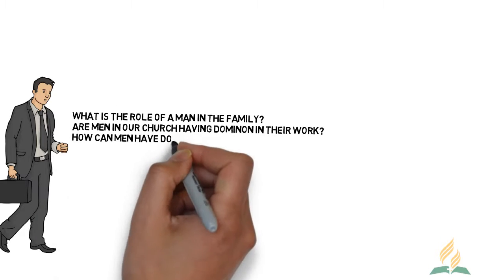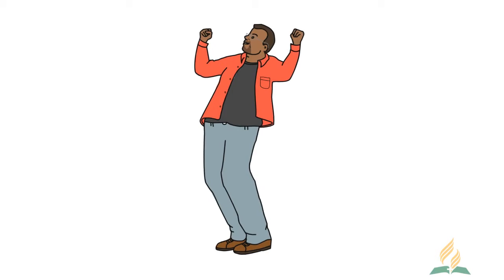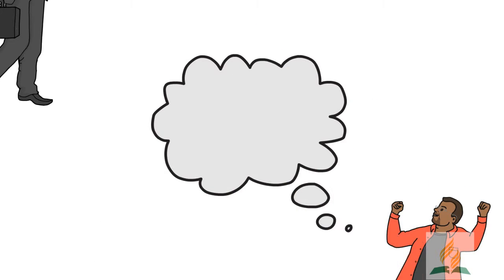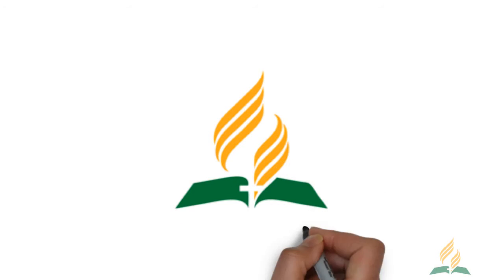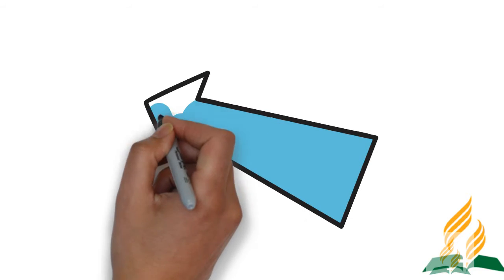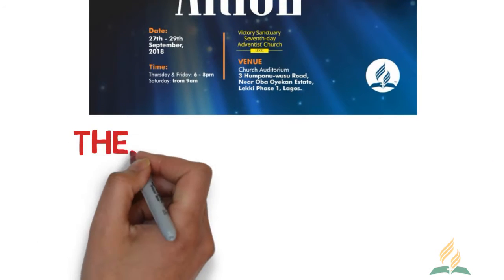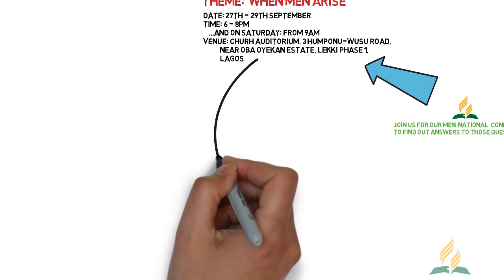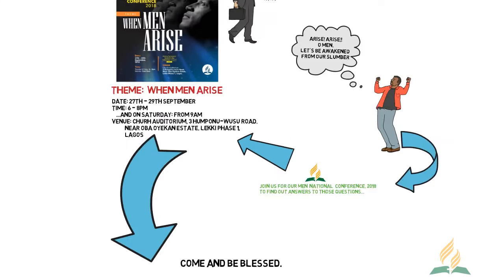Conference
About Men's Conference